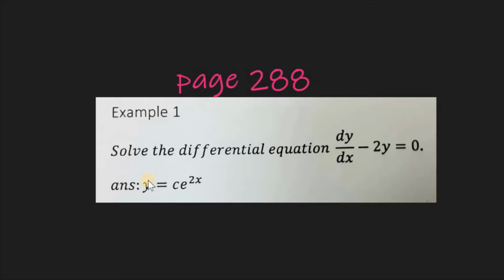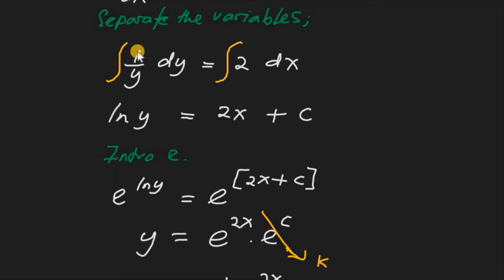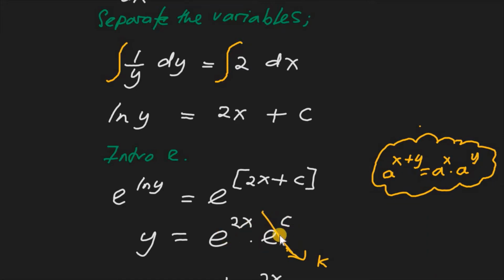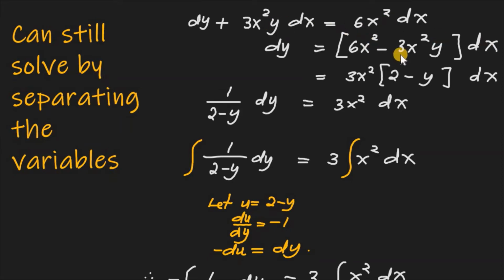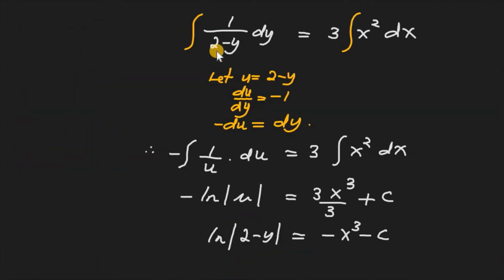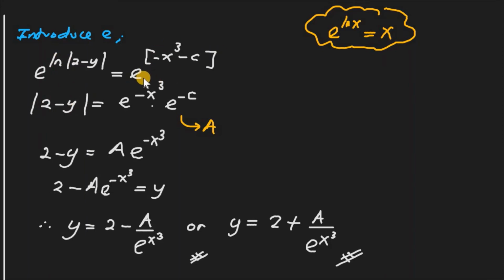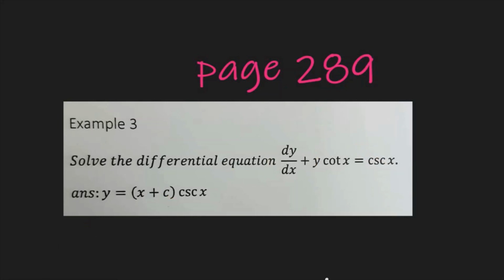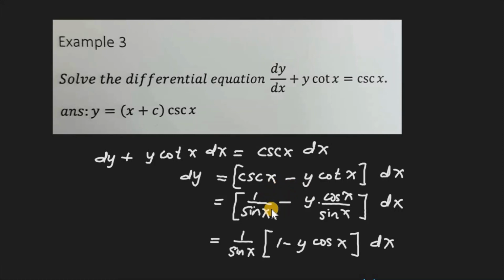CHAPTER 5.1 FIRST ORDER DIFFERENTIAL EQUATIONS - More examples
Workbook examples 1& 2, page 288 & 289